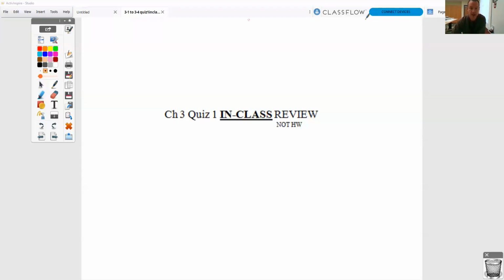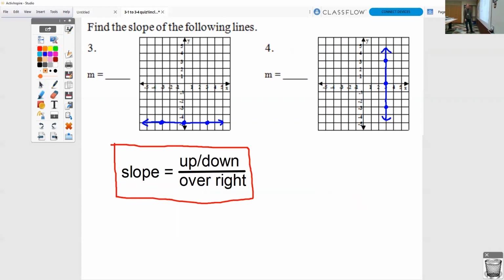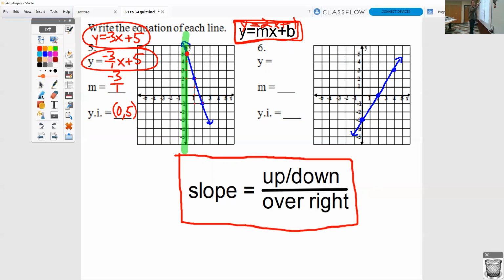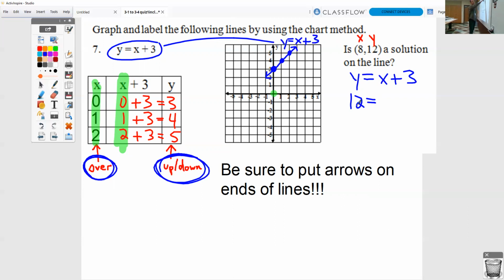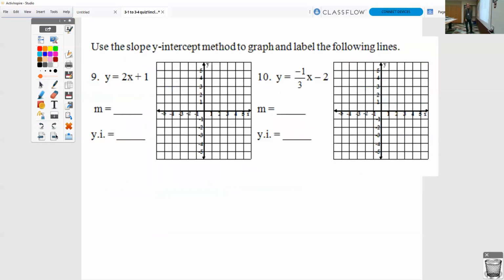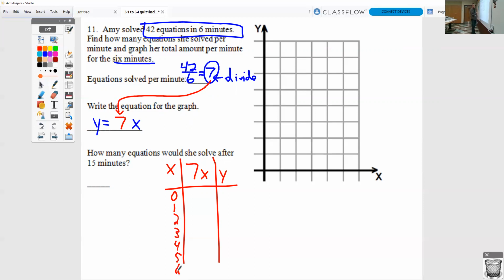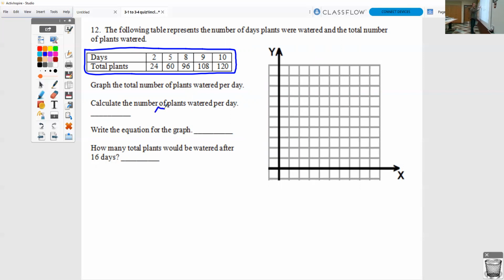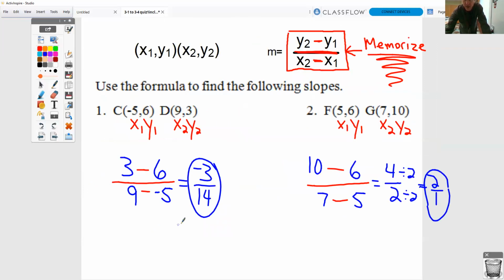Math 8 Ch 3 Quiz 1 In-class Review - Graphing